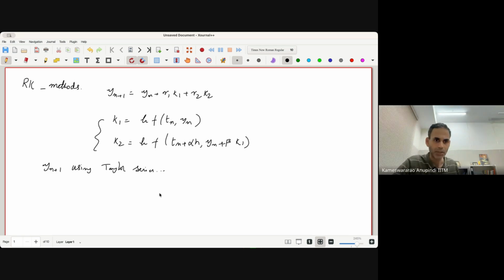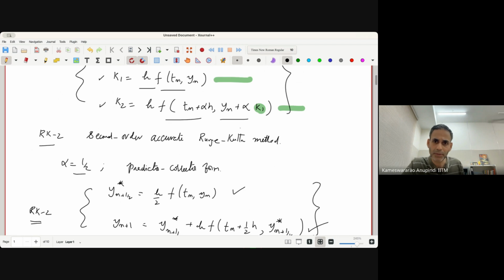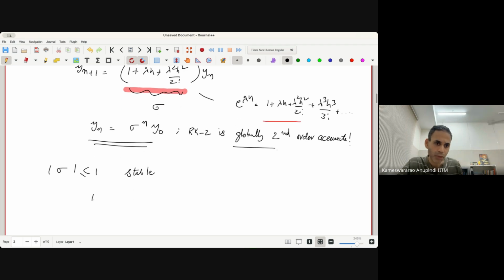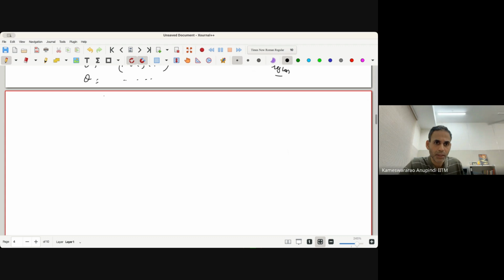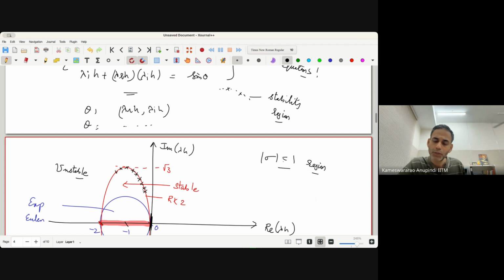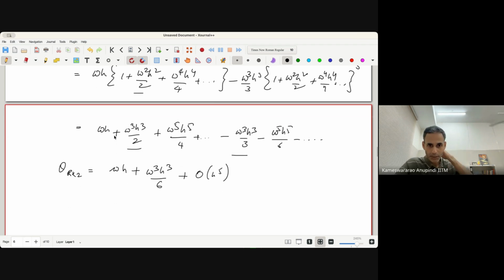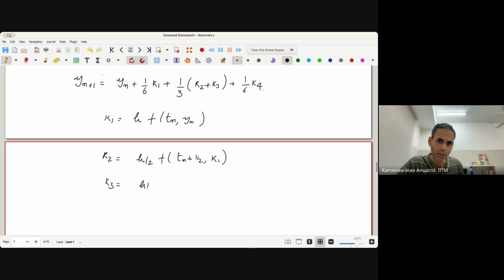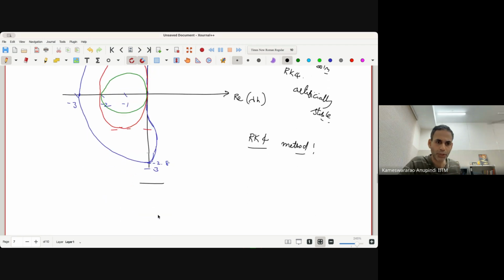27 Computational Methods in Engineering